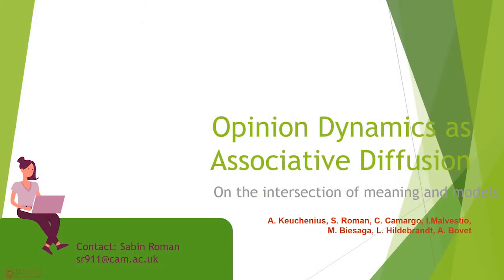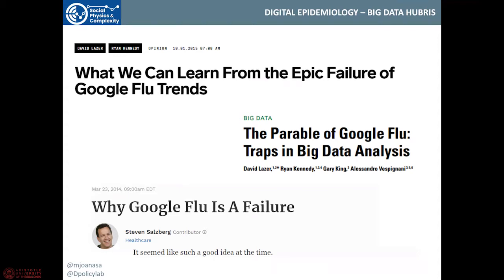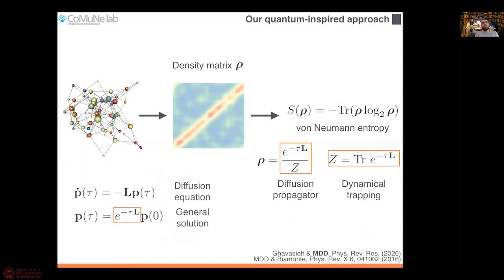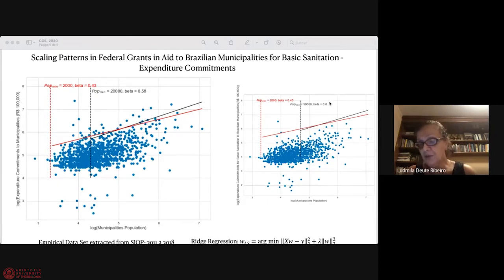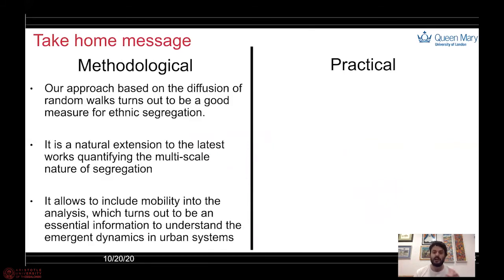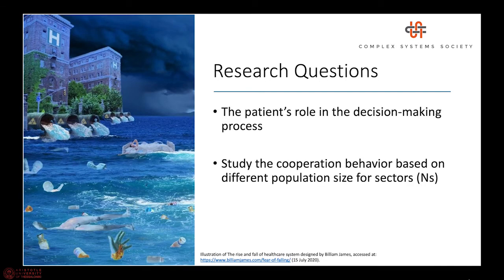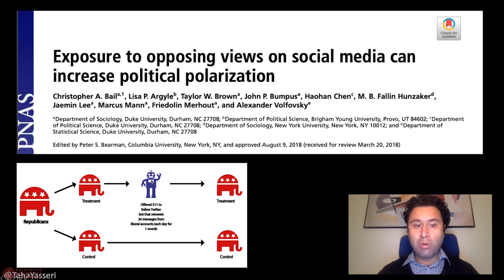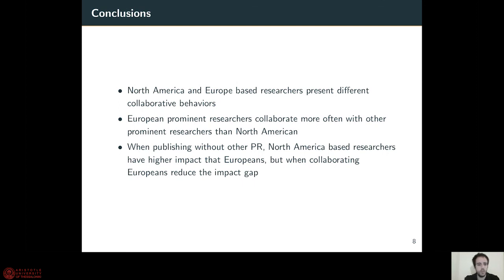Lightning 2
Opinion dynamics as associative diffusion - Anna Keuchenius, Sabin Roman, Chico Camargo, Irene Malvestio, Mikolaj Biesaga, Lea Hildebrandt and Alexandre Bovet
Using pandemics to improve now-casting models - Sara Mesquita Mesquita, Lília Perfeito and Joana Gonçalves de Sá
Multiscale analysis of complex networks: from micro- to macro- with spectral entropy - Manlio De Domenico
Scaling Patterns in Basic Sanitation Expenditure: the case of Brazil - Ludmila D. Ribeiro
Dynamic segregation and the disproportionate incidence of COVID-19 in African American communities -Aleix Bassolas, Sandro Sousa and Vincenzo Nicosia
Remotely sensed socioeconomic correlations of urban patterns - Jacob Levy Abitbol and Márton Karsai
Studying The Effect of Population Size on The Cooperation in Healthcare System - Zainab Alalawi, Yifeng Zeng and The Anh Han
Positive algorithmic bias cannot stop fragmentation in homophilic networks - Chris Blex and Taha Yasseri
Different collaboration patterns and impact of prominent researchers in Europe and North America - Lluis Danus, Carles Muntaner, Marta Sales-Pardo and Roger Guimera